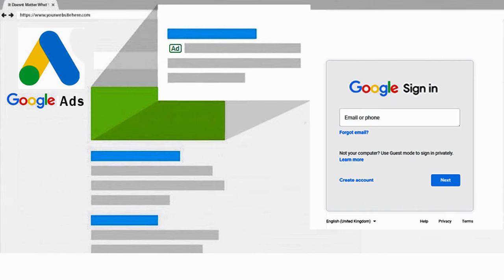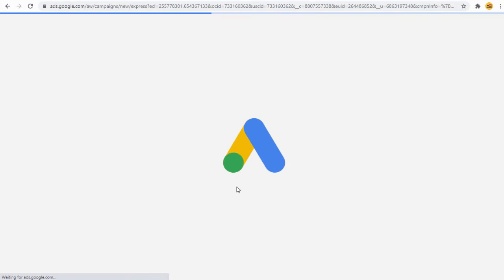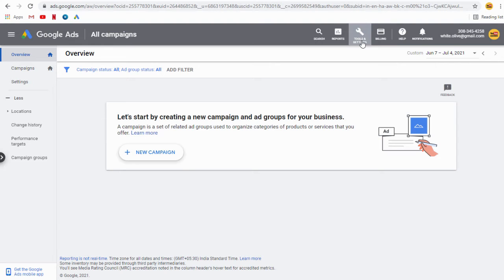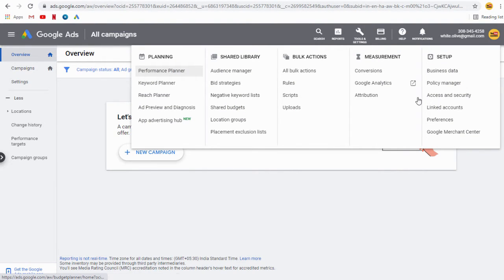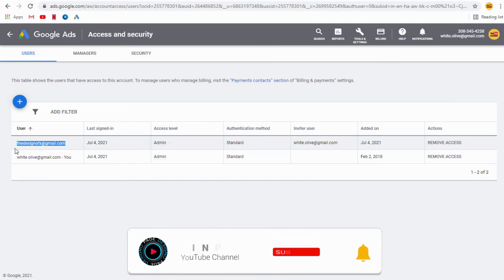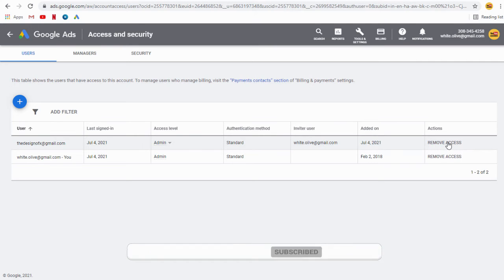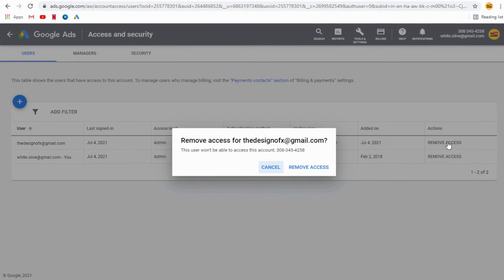Remove Admin User In Google Ads Account Revoke Access From Google Ads Account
In this video you can learn how to remove or revoke access to google ads manager or user to manage and assist with the activities or work.

Get started with the video tutorial.

Having logged into google ads account. we need to click tools and settings tab in the top menu bar.

And again we need to click, Access and securty tab from the drop down navigation menu here.

We can see how to remove access to users in our google ads account.

To revoke access to any specific person, we need to click this remove access link corresponding the user we have added in our google account.

And again confirm removing the access from this pop-up window.

I hope you found this tutorial helpful, with this we have come to the end of this video.